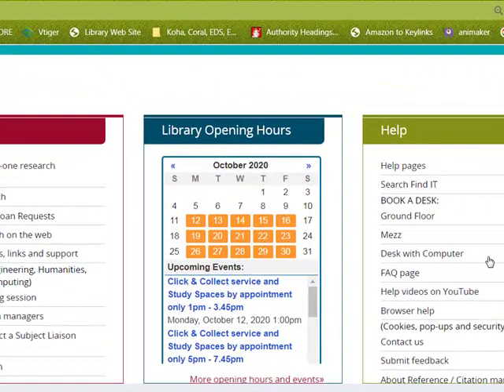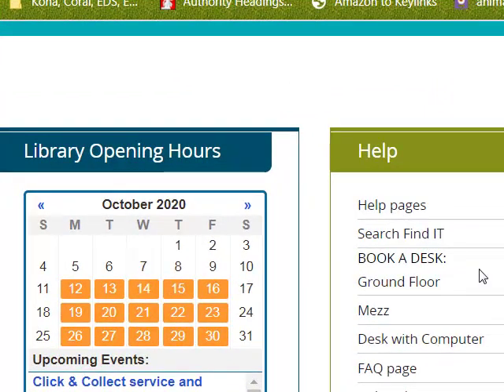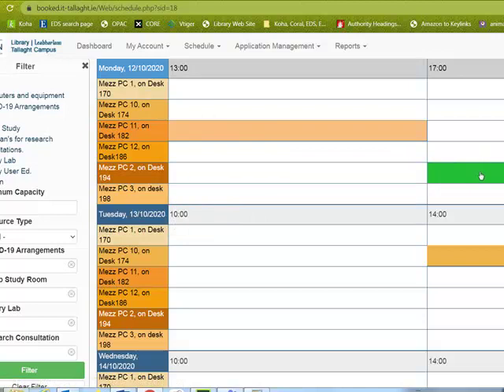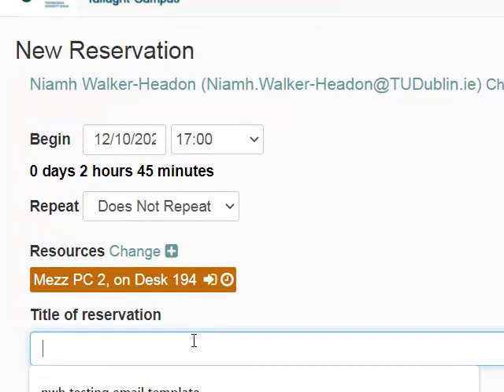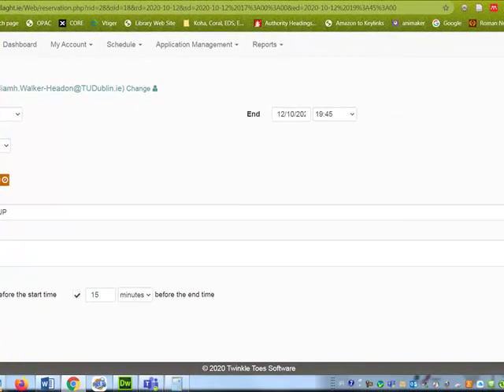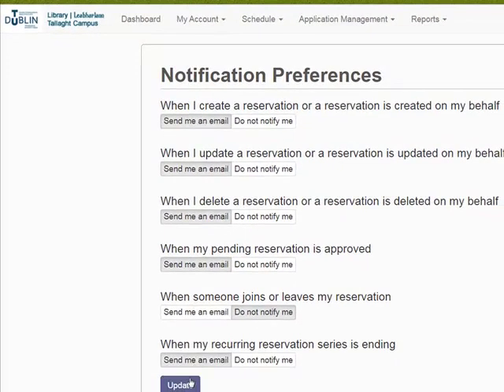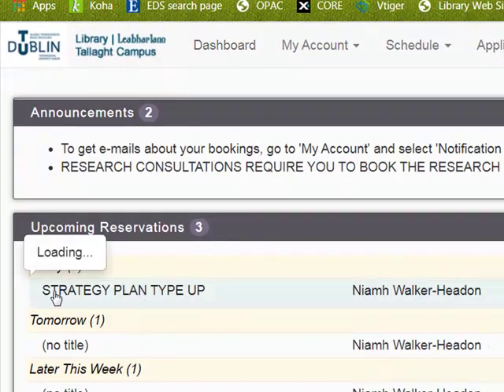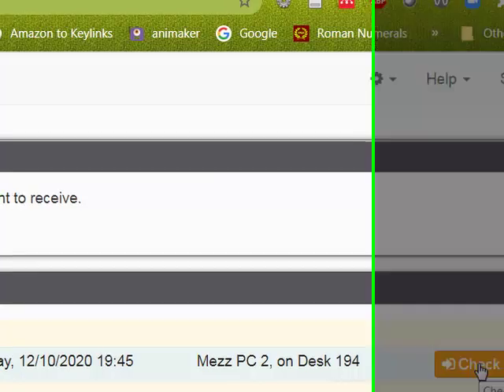How to book a desk with a PC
How to book a desk upstairs with a PC, Library : Tu Dublin - Tallaght Campus